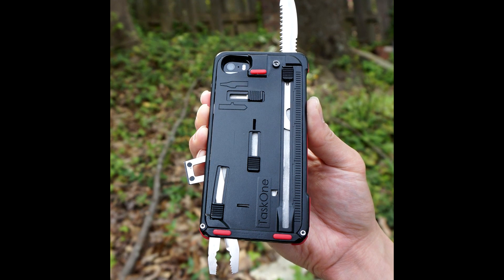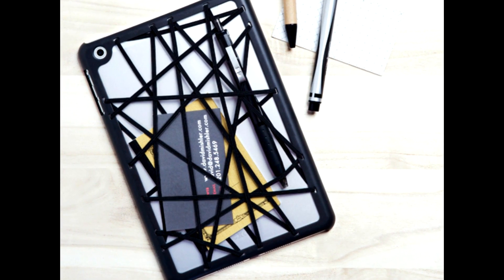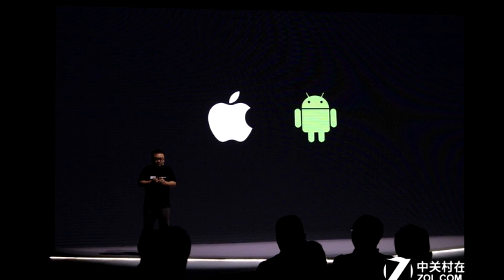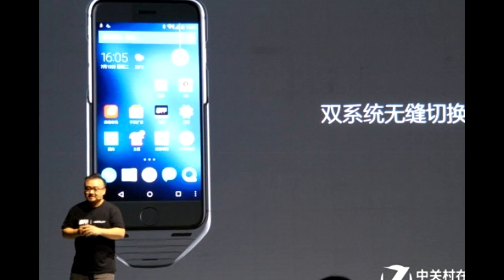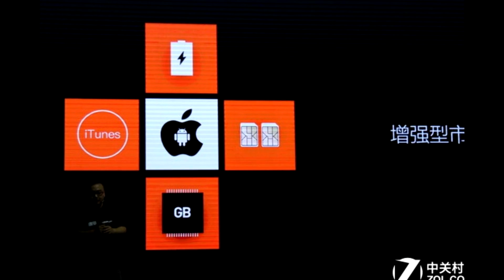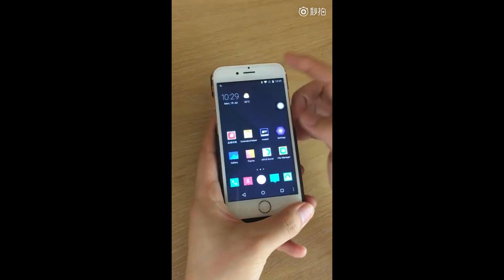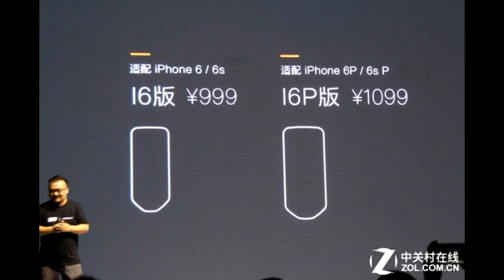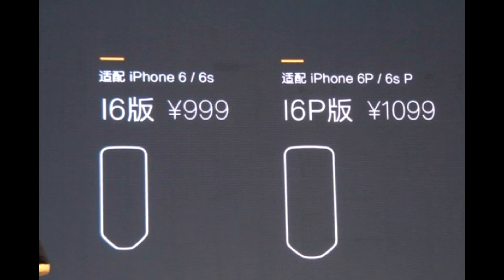iPhone Case That runs Android !!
Mesuit is a company that has made a battery case for the iPhone 6/6plus/6s/6splus with a rather different speciality.
The case has it's own sim cards, and modem, and runs android !!